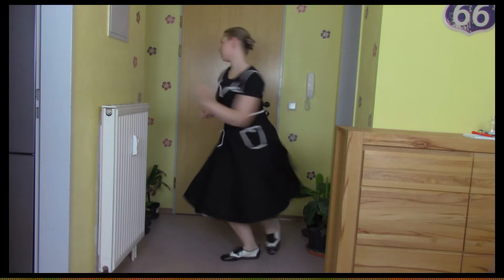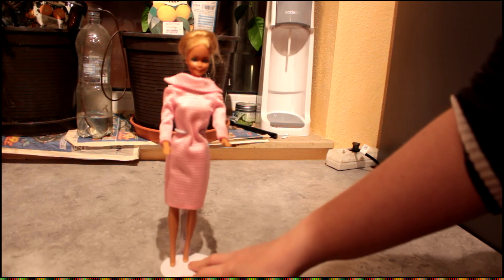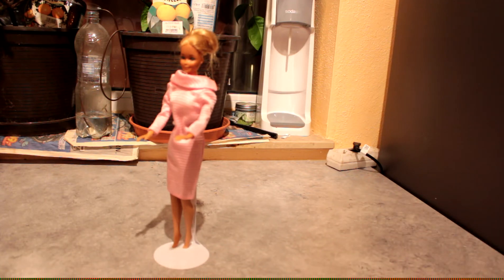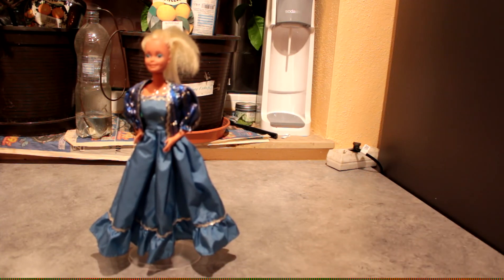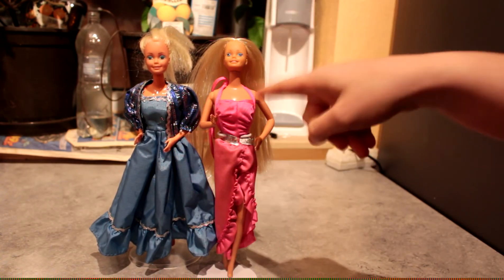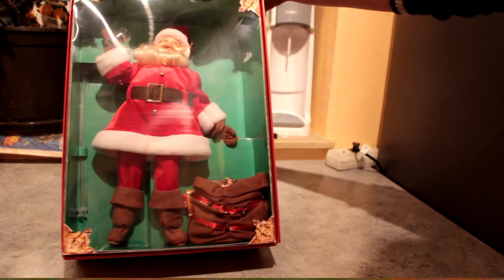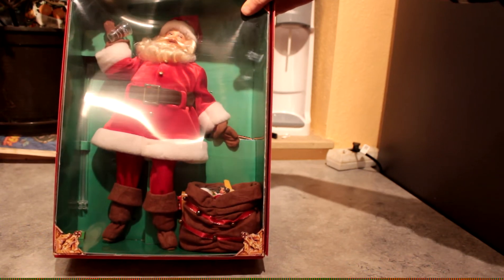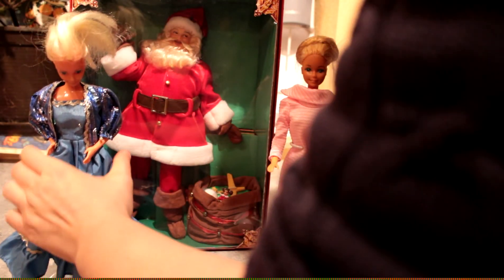Barbie Treasure hunt | December 2019 | doll finds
busybfromgermany barbie dollrepair diy Today I show you in a short video what I found in December 2019. You can see my new Santa Claus Ken and a Barbie that found me in Germany and had to do a long journey from Spain. She's also a new repair project.

Little gift for you, a dress from the Barbie Fashion Designer 1995 for you

Hi and welcome to my Barbie Channel. I'm a real Barbie girl and as a long time collector. I'd like to show you different aspects like how to do repairs for Barbies produced from 1959 until the 1990s and how to become a good Barbie doc yourself. So you can use my experience to do the repairs yourself and save money by the fact that you don't need another person to repair them for you.
If you have any suggestions what to tape or a specific topic just let me know. I'm open for new ideas.